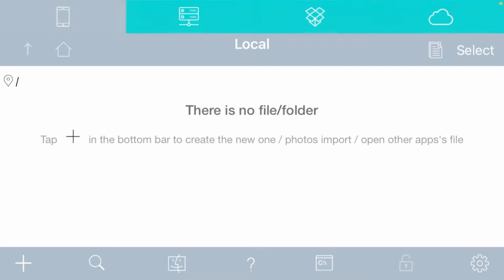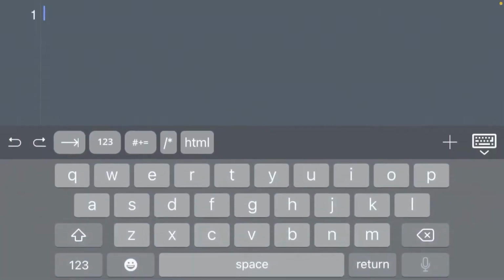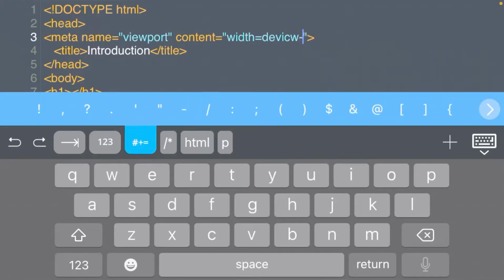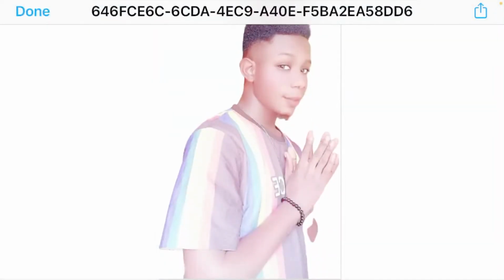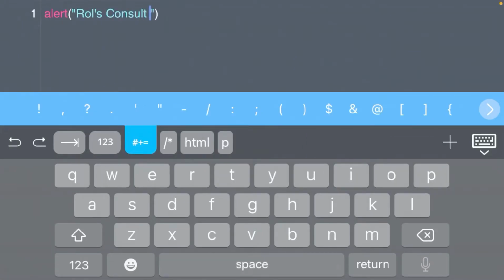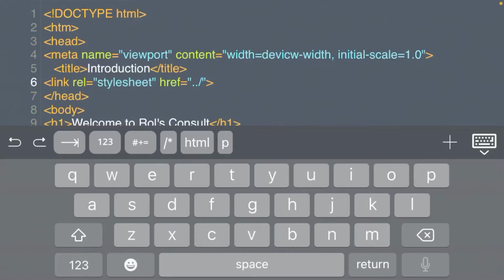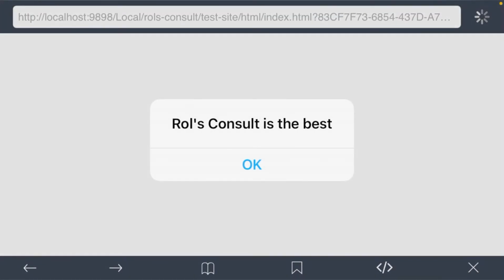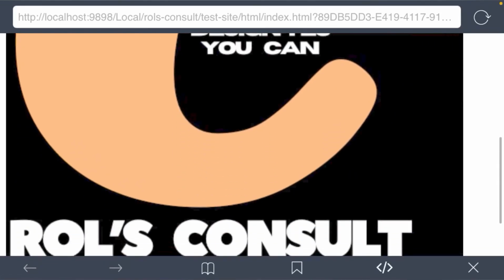HTML TUTORIALS||beginners||Create this on your iPhone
Develop your own website right on your iOS using Koder

Explore the features of Koder on iOS:

Importing images, videos and audio into Koder

creating folders and files

Linking html to css and JavaScript

website development and design on iOS

# Html tutorials for absolutel beginners